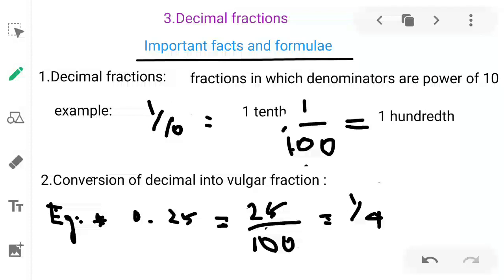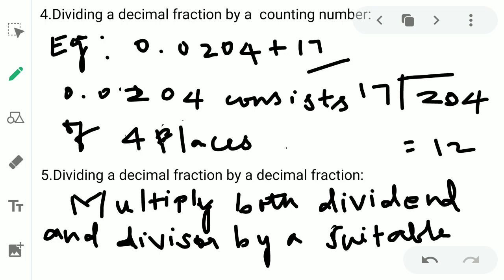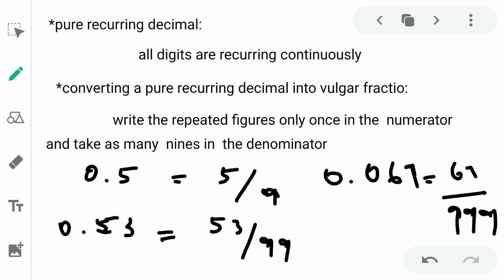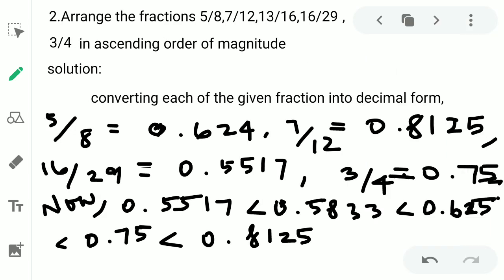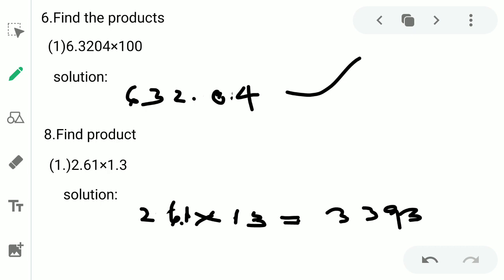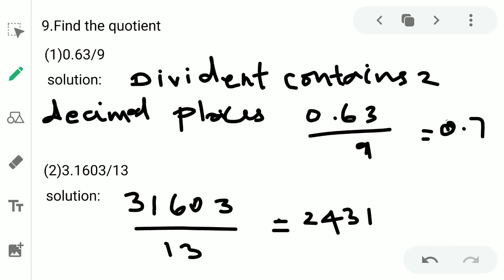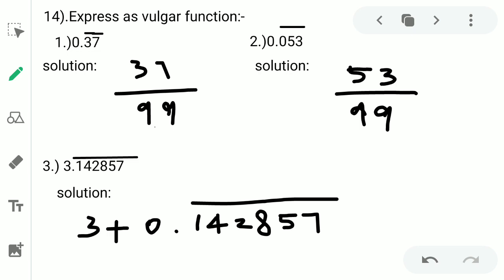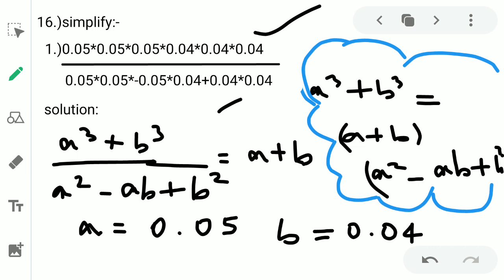QUANTITATIVE APTITUDE-DECIMAL FRACTION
This channel is designed to help aspirants get ready for various competitive exams including Bank, SSC, Railways, Insurance, Campus Recruitment and other Govt exams.

In addition to the videos, there will be Live sessions by expert faculty to guide you for upcoming exams. There will also be regular posts on downloadable e books that can help you with offline preparation.

Happy learning!